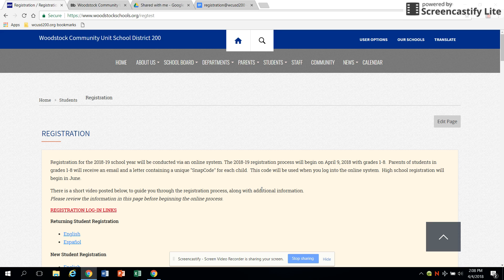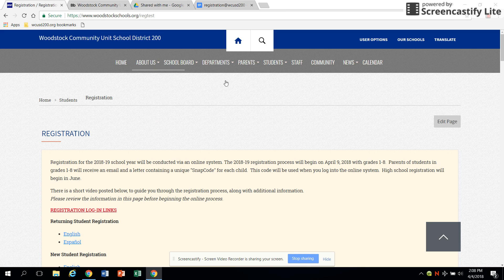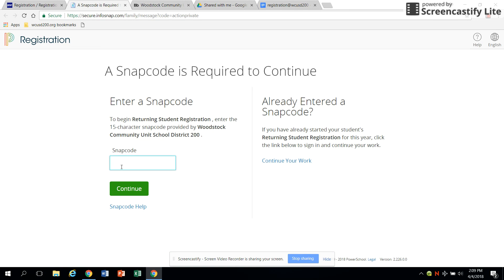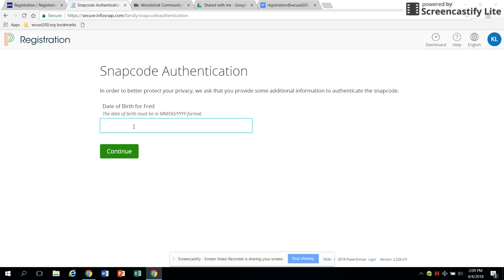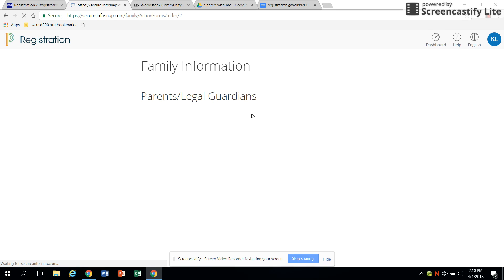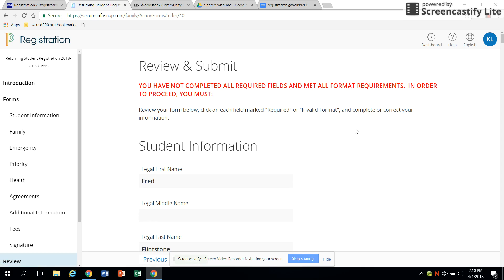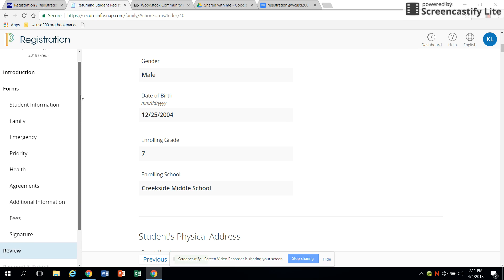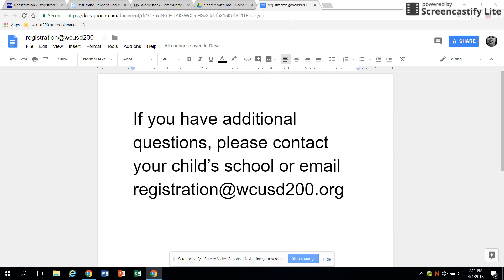D200 Online Registration Tutorial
This short video will walk Woodstock D200 families step-by-step through our new online registration process.